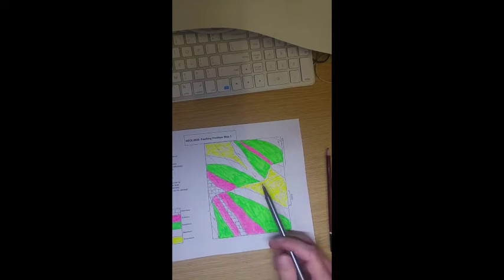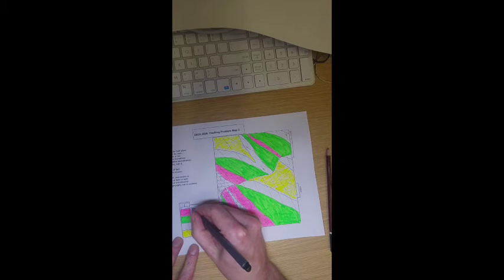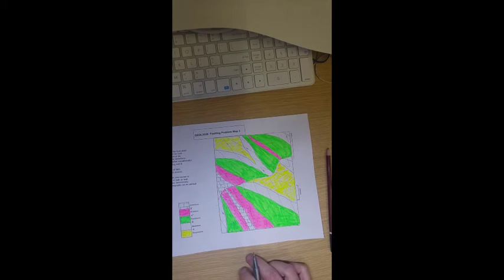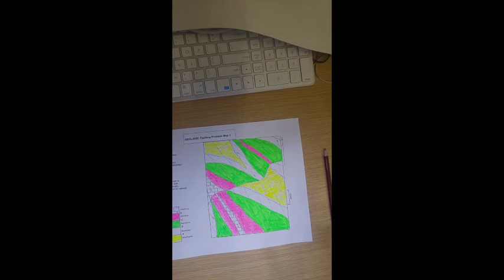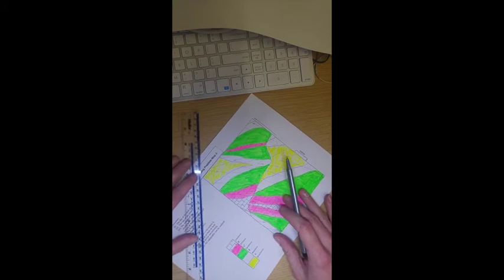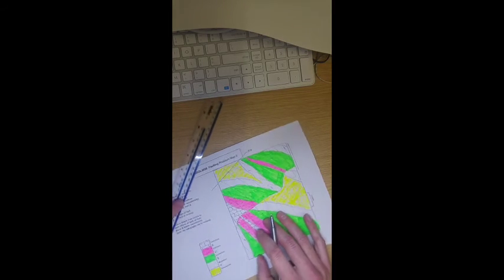Geological problem map tutorial_ Part 1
This video describes most of the steps for completing a geological problem map.

These practicals form part of the assessment for the University College London module Geol2026 on 'Maps, Images and Structures'